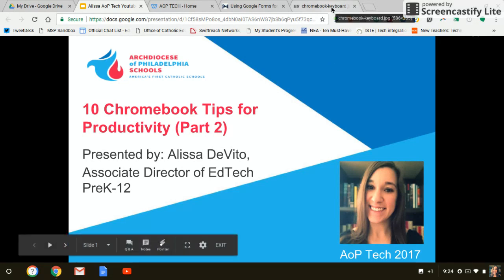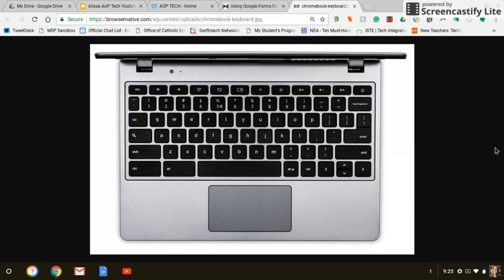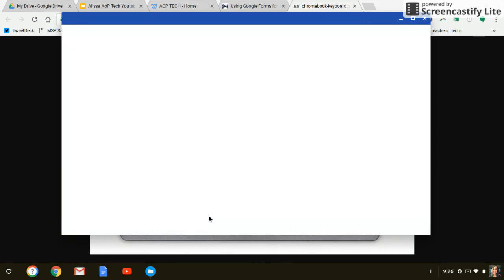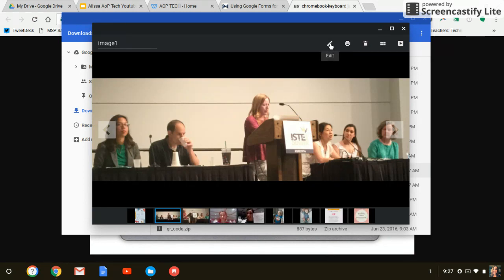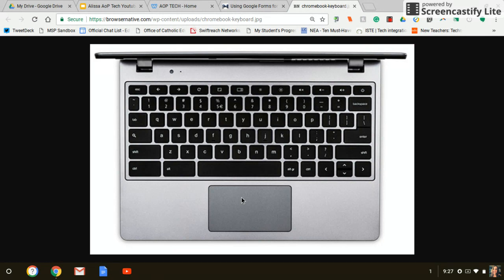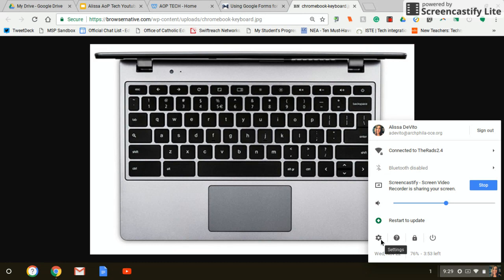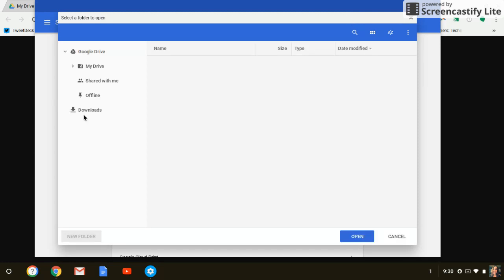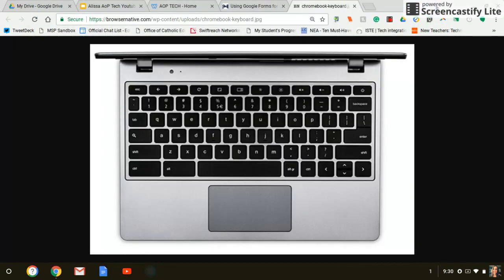Chromebook Tips Part 2 - Edited